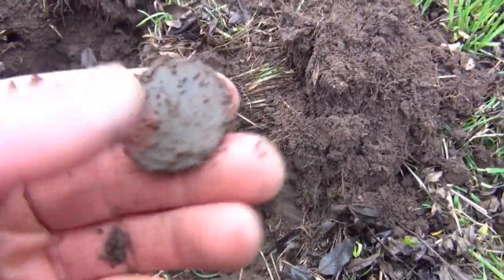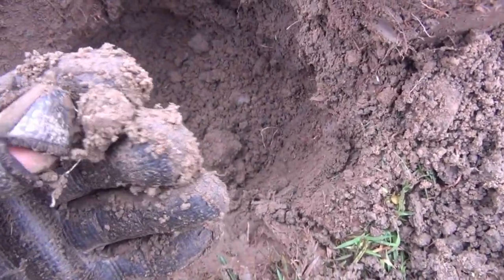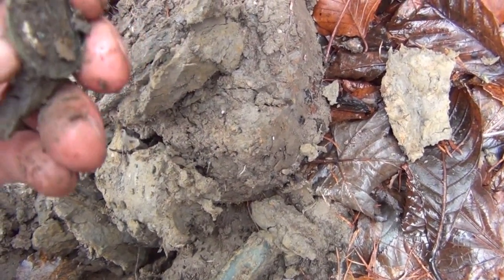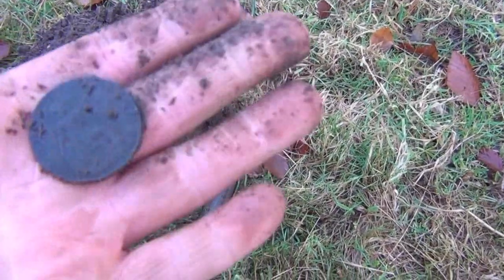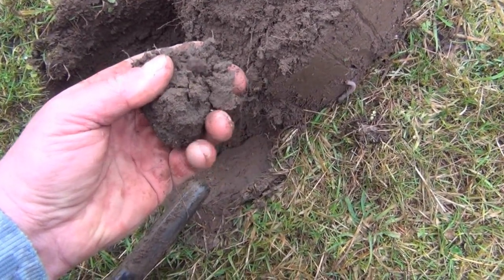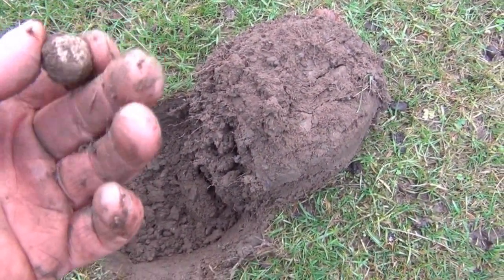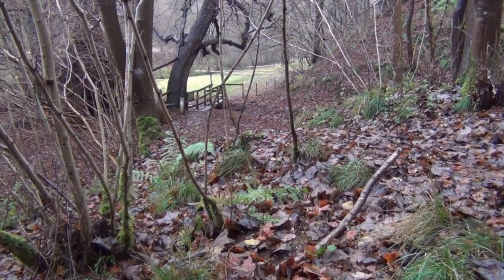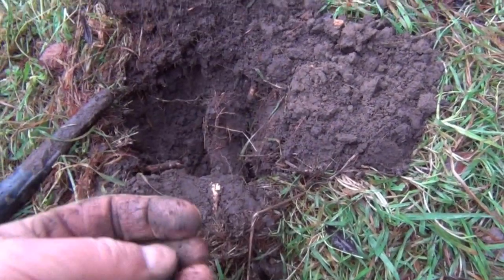MINELAB ETRAC? - WHAT A LOAD OF BALLS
Detecting some new land in Hexhamshire. This is only a hundred yards from the field which has been the subject of many of my coin shooting videos but this land yielded hardly any coins.
What it did produce is a nation of musket balls which was possibly due to its location being very near the Battle of Hexham site (1464) which had a series of skirmishes up and down from the main battleground. Due to the amount of musket balls found this was most likely a skirmish site.
This is the first long (4+ hour) hunt where I have failed to find silver which was an unexpected shock as I'm known as being a silver fiend most likely due to my etrac, deep search settings and willingness to dig bouncy signals.
One of my next hunts will be a couple of miles down river from here which is definitely one of the battle sites, is near an old mill, 16th century bridge and had also been used for camping for decades, possibly centuries. Its never been detected and hopefully the grass is short enough to give it a go very soon.
That will be one to watch out for as I gave it a quick bash for 20 minutes when the grass was waist high and found 6 pre decimal coins at various points along the footpath in the middle of the field.
Needless to say, I'm very excited about that one.
I promise the Etrac guide DVD is coming as soon as I can get a few days off - please be patient it will be a belter.